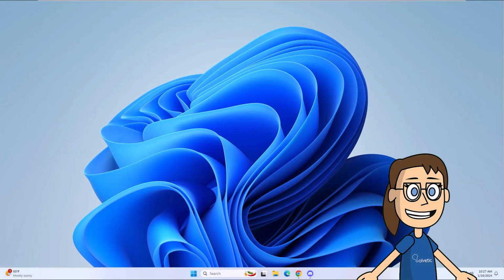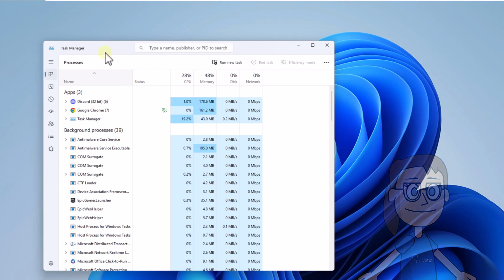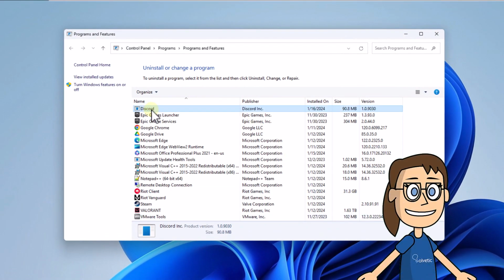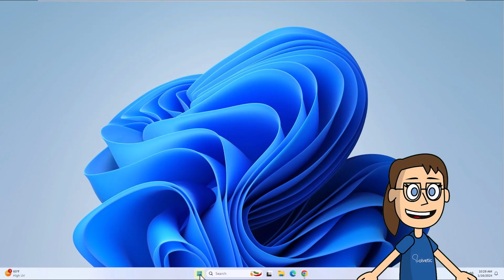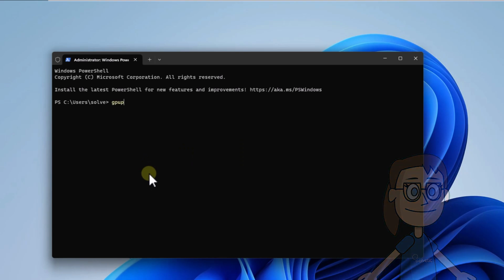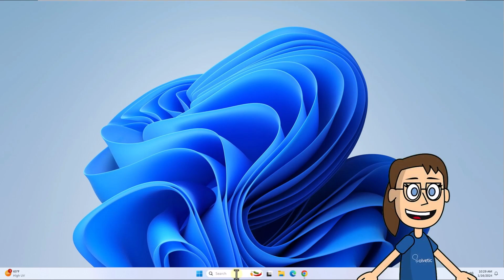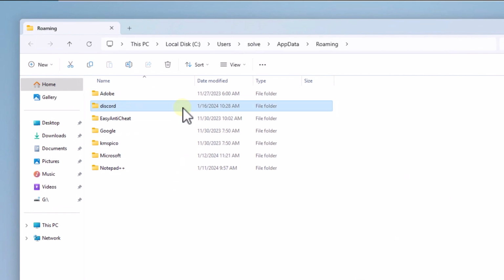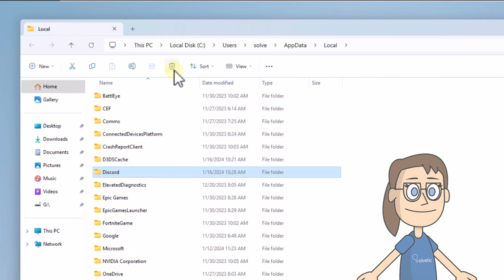Discord Javascript Error Cannot Find Module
You're tuning in to the Solvetic channel on YouTube, your trusted source for tech solutions and troubleshooting. Today, we're tackling a common and pesky issue that Discord users may encounter: "Discord Javascript Error Cannot Find Module." It can be quite puzzling when this error disrupts your Discord experience.

In this comprehensive guide, we'll dissect the "Discord Javascript Error Cannot Find Module" problem and provide you with effective solutions to resolve it. We'll explore the potential causes behind this error and offer step-by-step instructions to get your Discord back on track.

At Solvetic, we're committed to simplifying your tech journey and helping you overcome digital hurdles. We're here to provide you with tips and solutions that empower you to make the most of your Discord experience.
So, if you've ever been stumped by the "Discord Javascript Error Cannot Find Module," you're in the right place! Join us as we unravel this error and guide you toward a solution. Let's dive in!

Gpupdate /force
%appdata%
%localappdata%